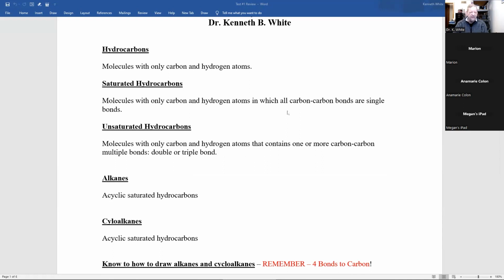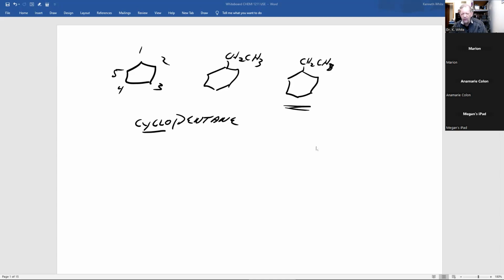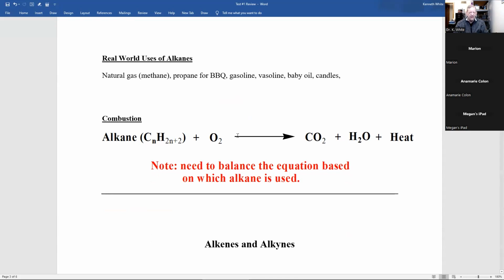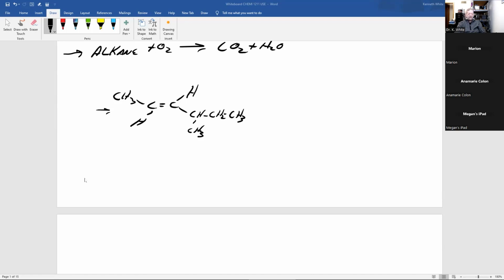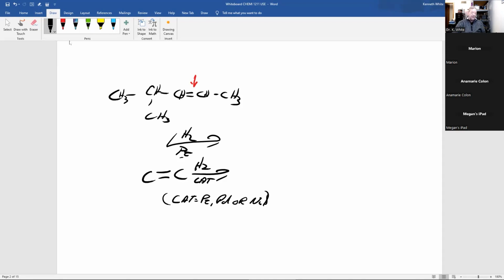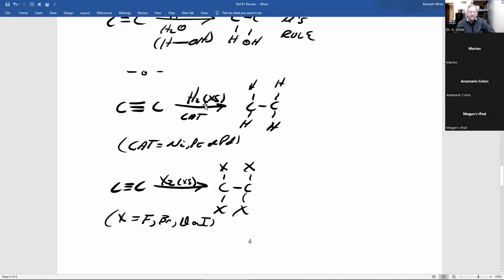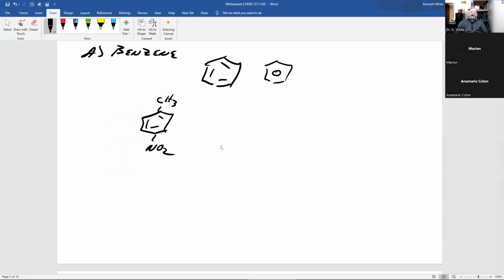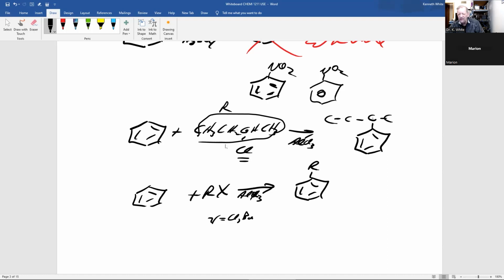20230614 CHM 170 Zoom Meeting Week #2